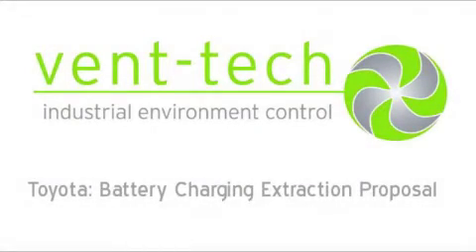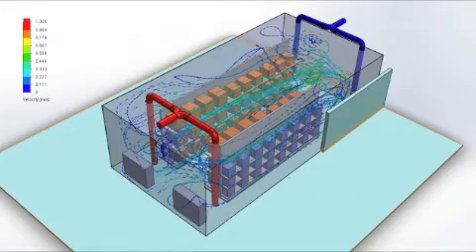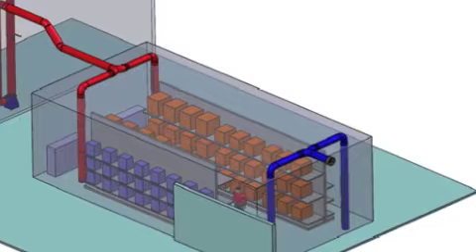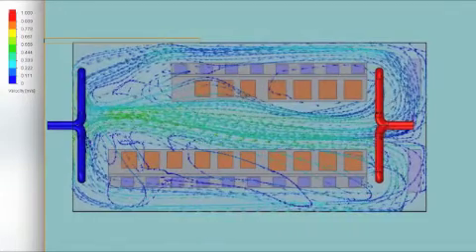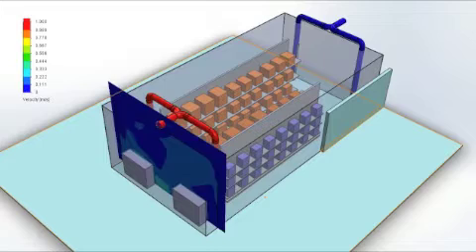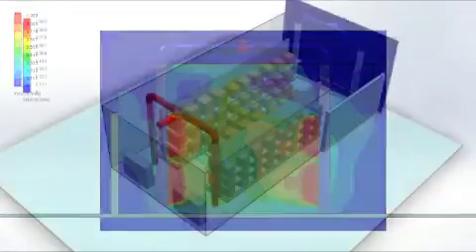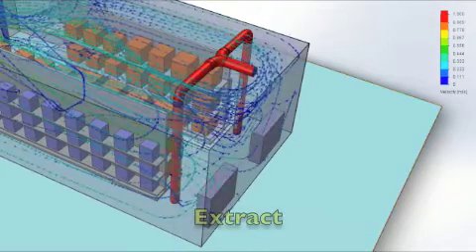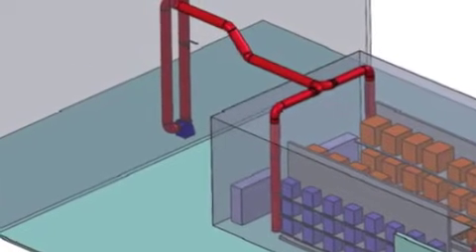Battery charging.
Local exhaust extraction system to remove Hydrogen fumes from fork lift truck battery charging area.